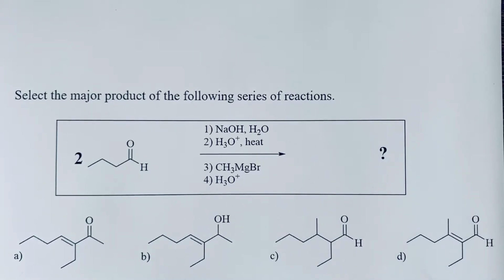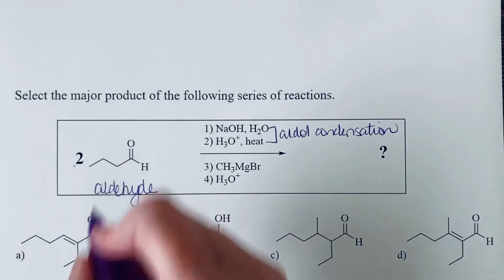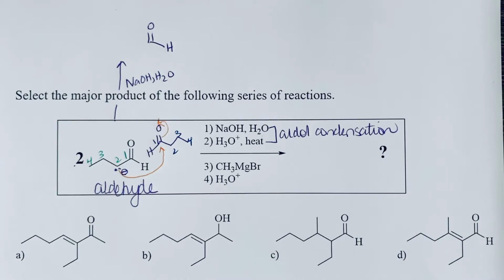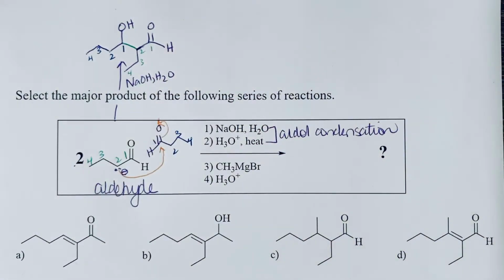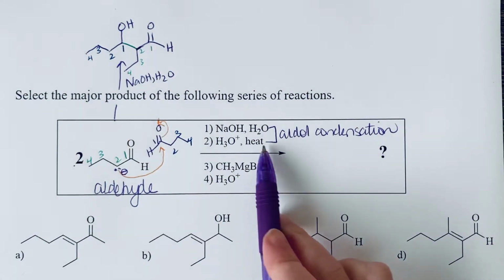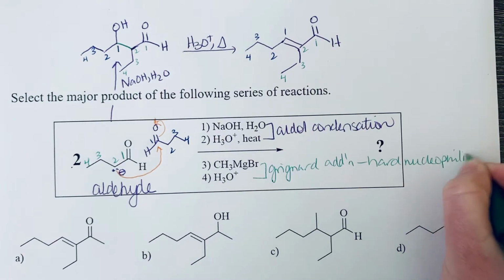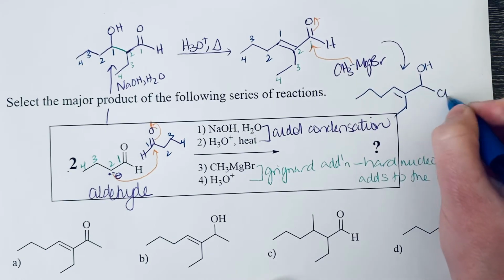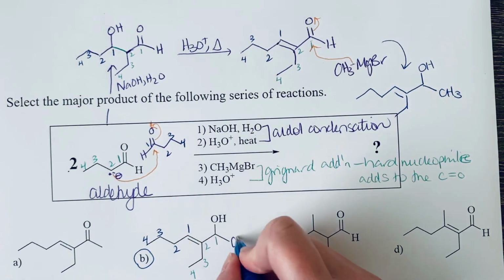November 20, 2020